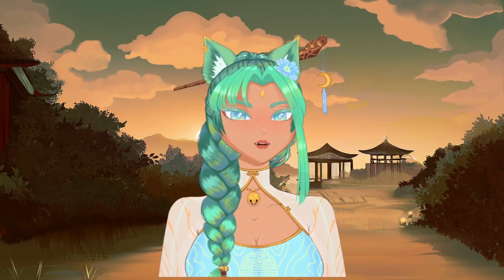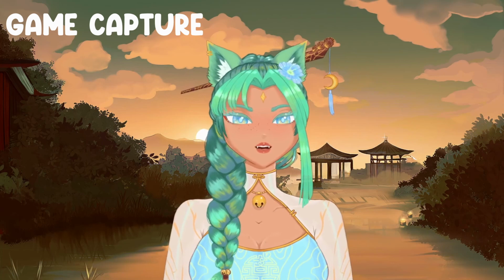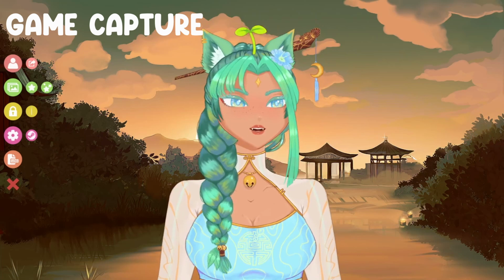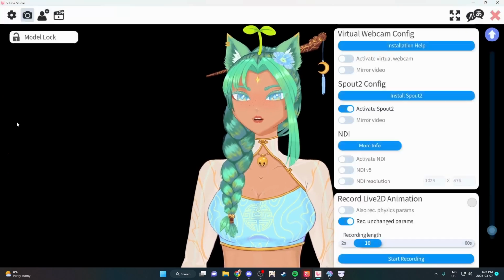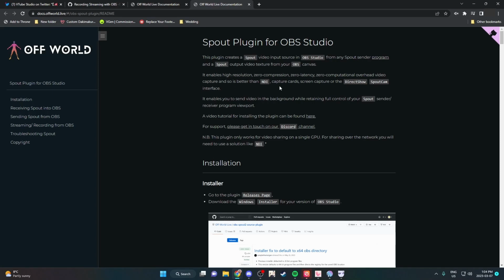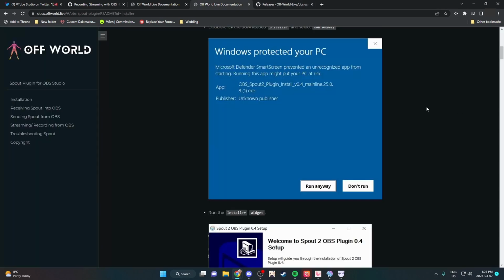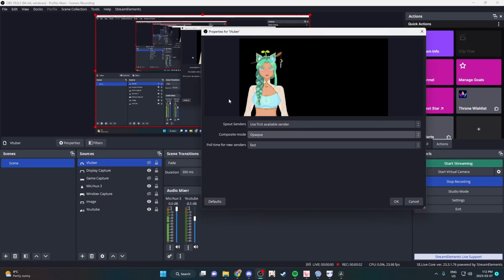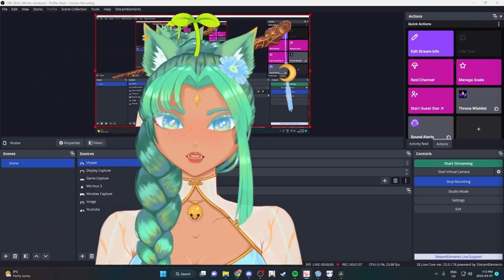BEST Way to Capture Vtube Studio! Spout 2 Capture Tutorial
Vtube Studio just released update for v1.24.0, Spout2 Capture compatibility! This OBS plugin is super fast, has virtually no CPU usage, supports transparency, and doesn't capture the VTS UI like Window or Game capture does. It is by far the best way to record videos or stream using your 2d vtuber model!